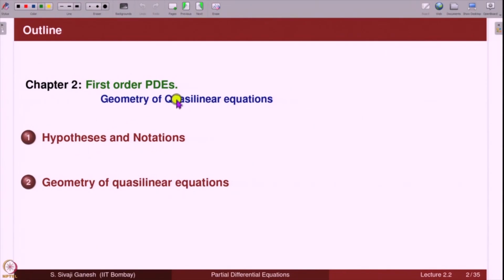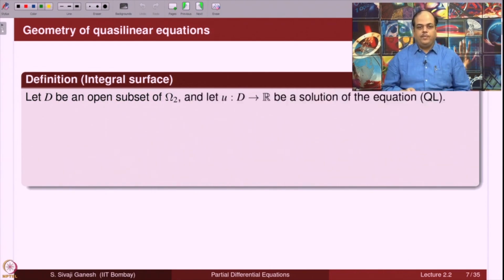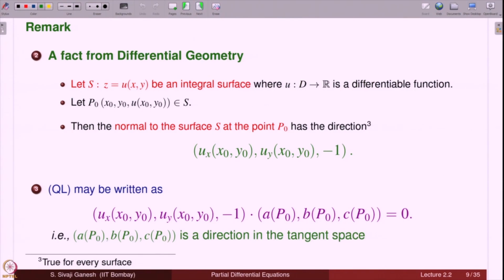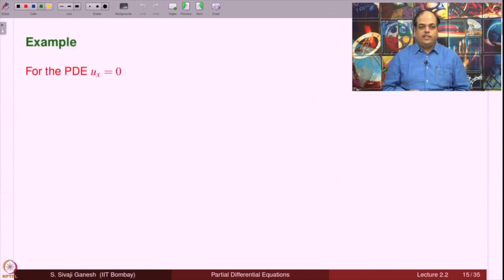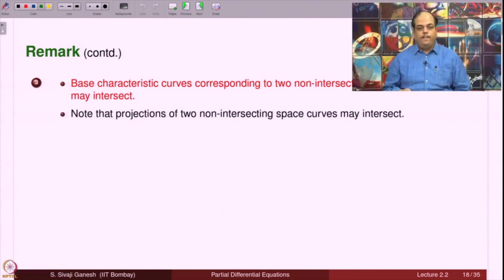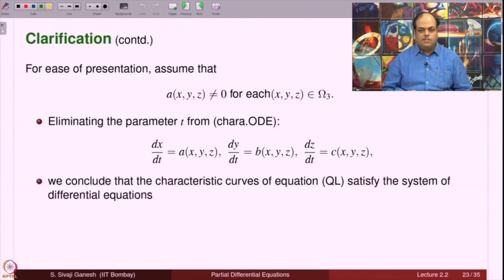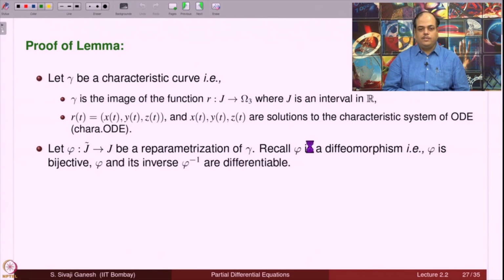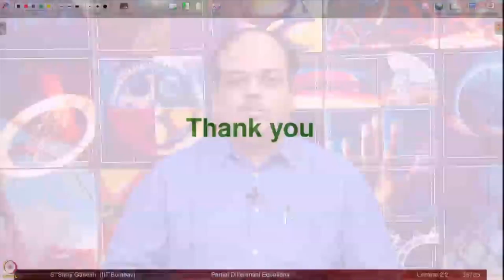First order Partial Differential Equations - Geometry of Quasilinear equations